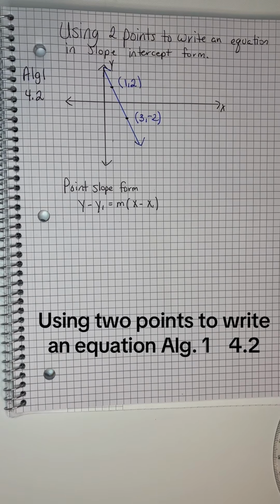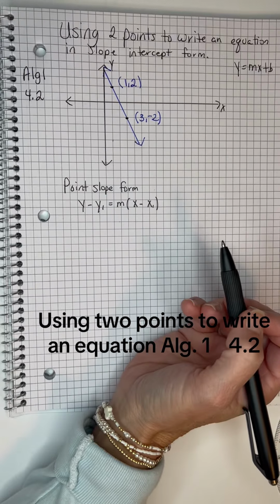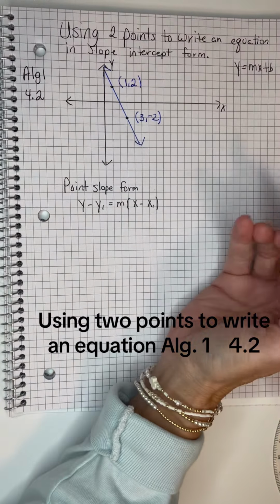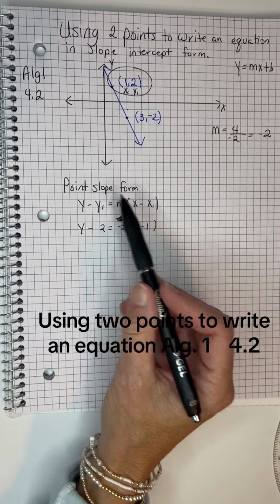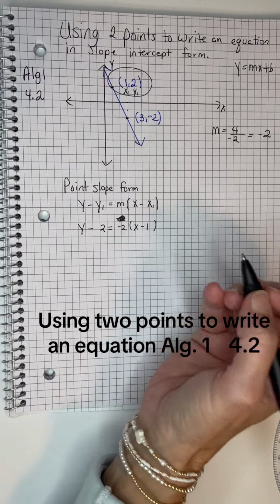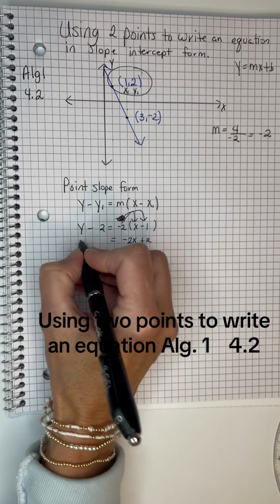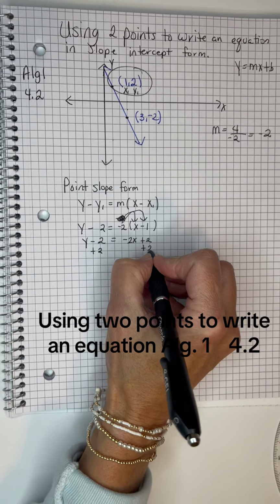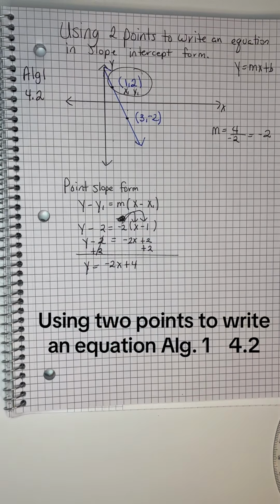Alg. 1 4.2 Using two points to write an equation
Alg. 1 4.2 Using two points to write an equation using point slope and slope intercept forms